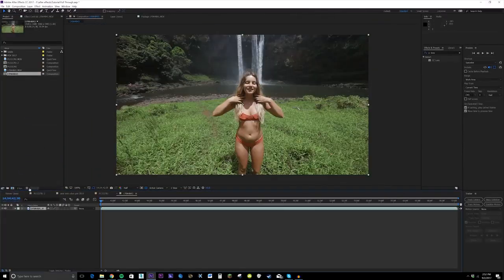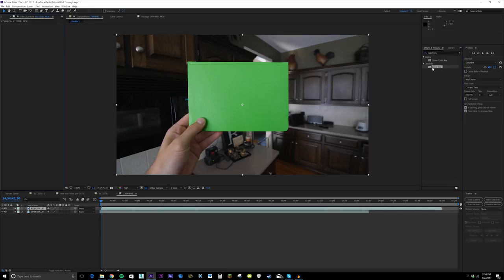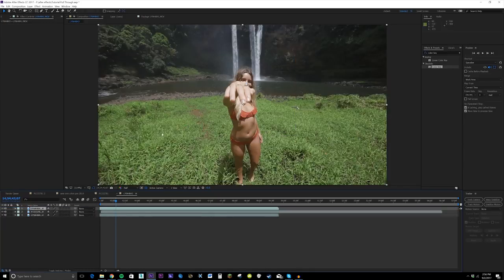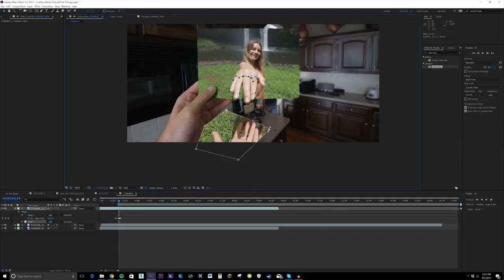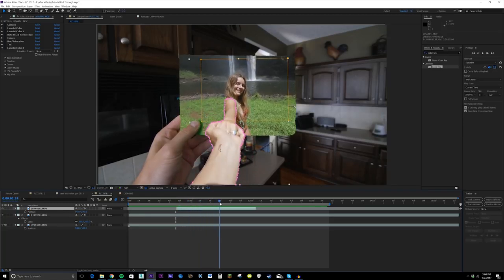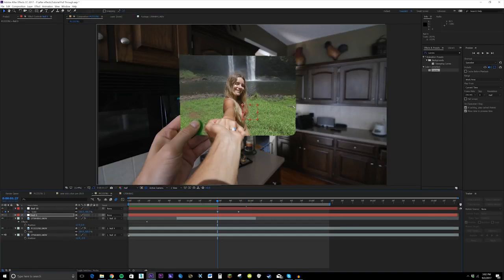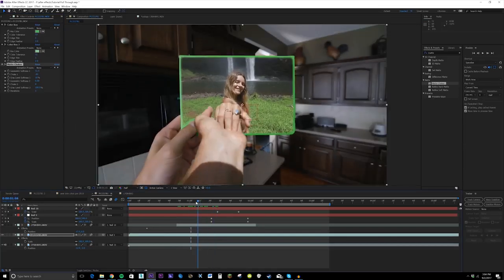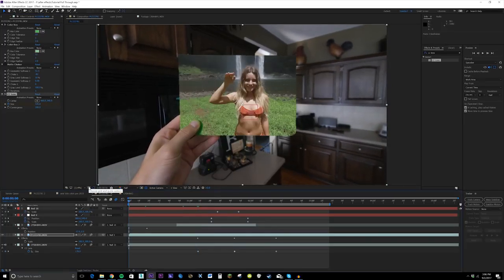Example effect - PTM